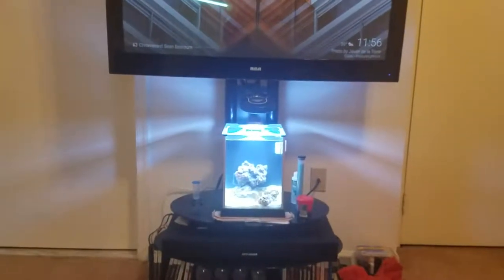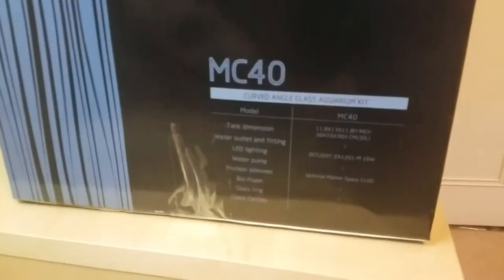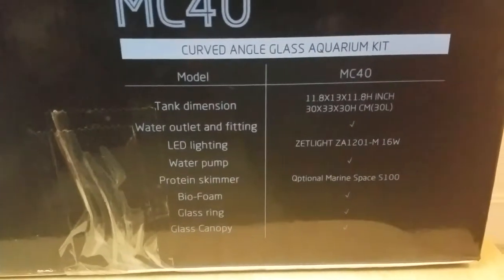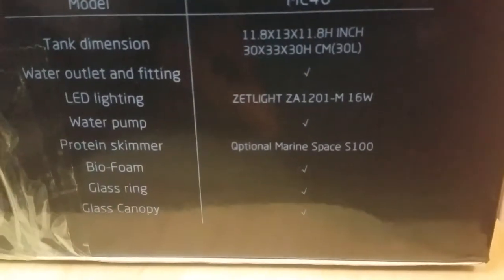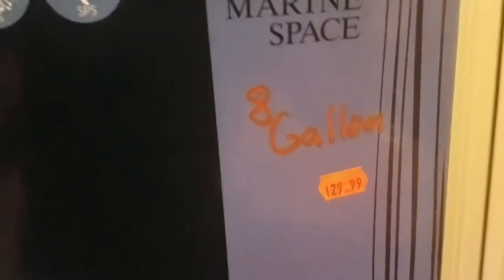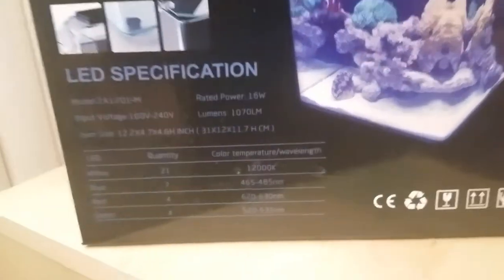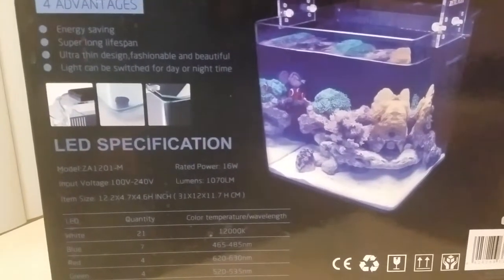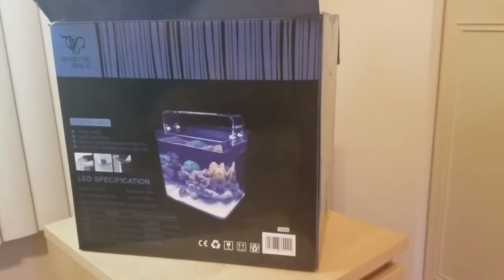Project Nano - Marine Space MC40 - Day 1 - Unboxing - Originally Published on Jan 31, 2017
My newest project! I went into the LFS planning on starting on a Fluval Spec V for my bedside table, but saw this beauty instead! This will be mainly for corals. Should I go with white or black sand? Both are Carib Sea, the white you've seen in Project Pico, the black is Hawaiian Black.